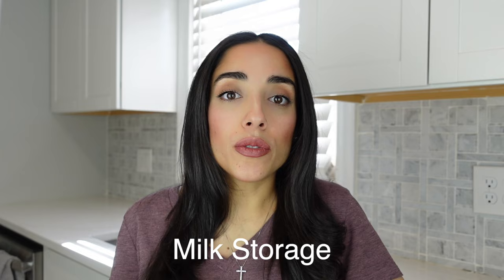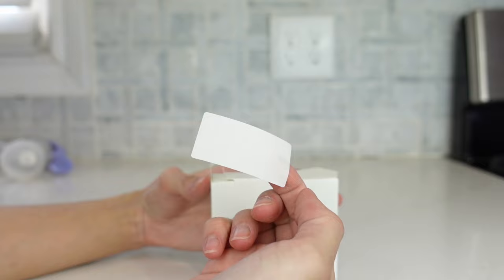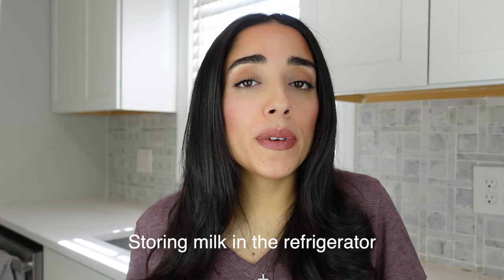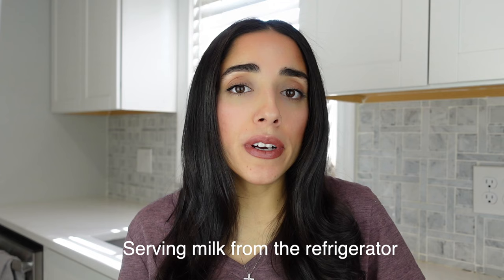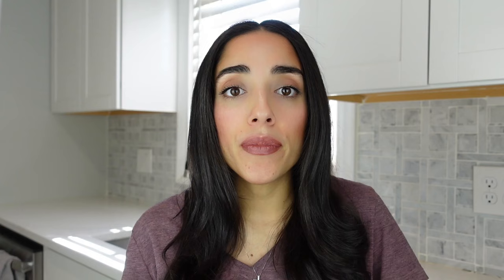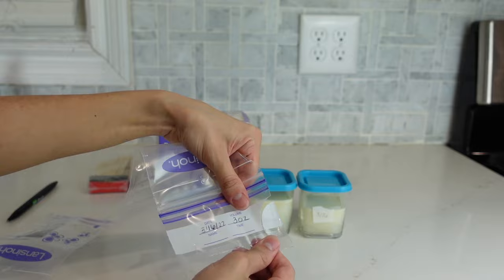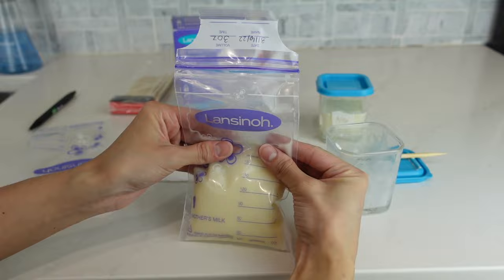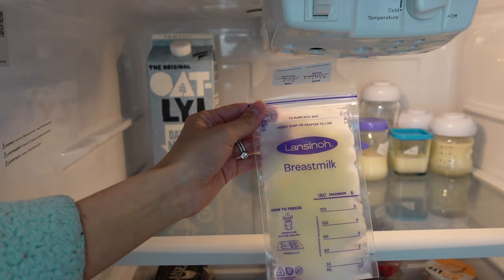How to properly Store, Freeze, Thaw, Combine & Travel with your Breastmilk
In today's video we are talking all about how to properly store, freeze, thaw, combine & travel with your Breastmilk according to the CDC guidelines & recommendations.

Dissovable Labels
Lansinoh Freezer Bags
Medela Freezer Bags
Blue Glass Containers
Medela 8oz Bottles
White Freezer Milk Baskets
Medela Hand Pump

XOXO,

Isabel